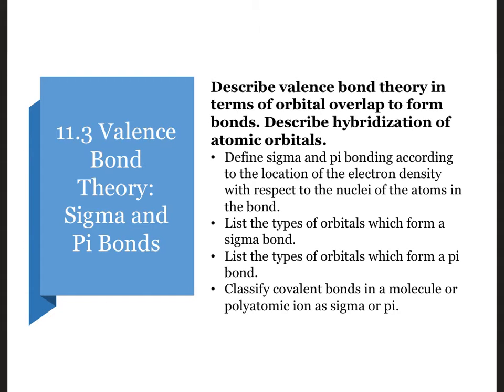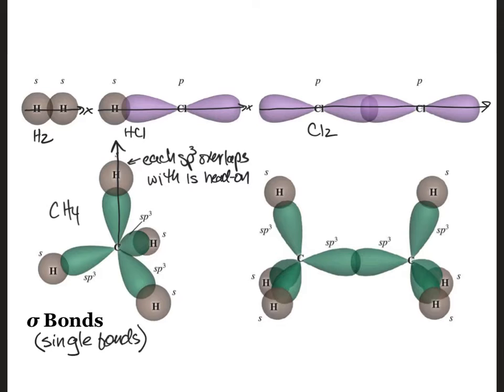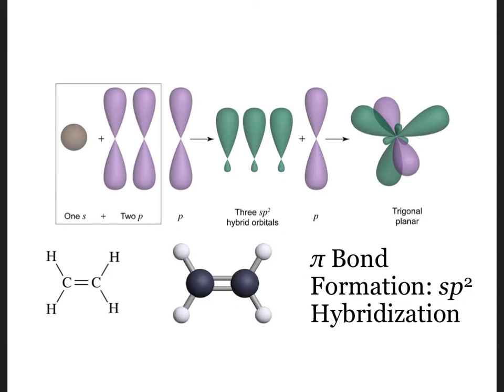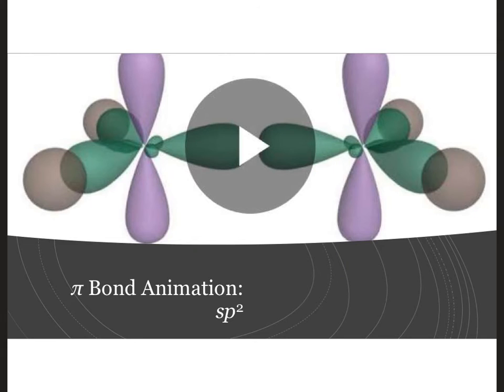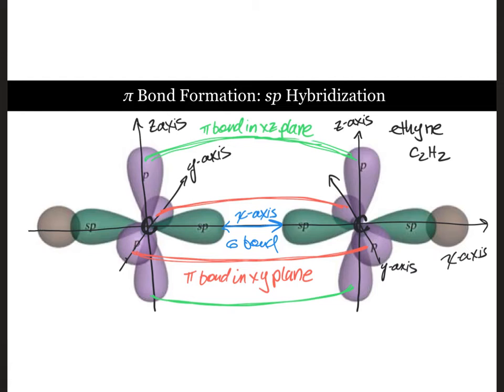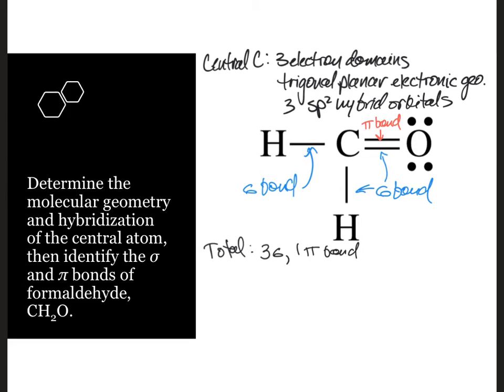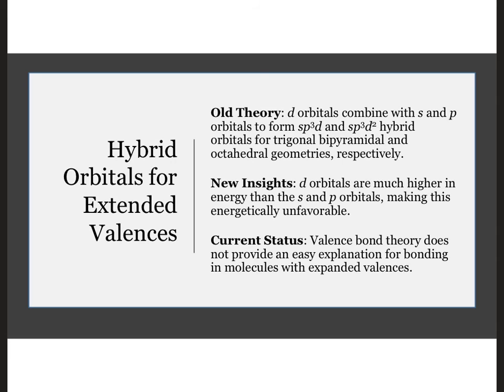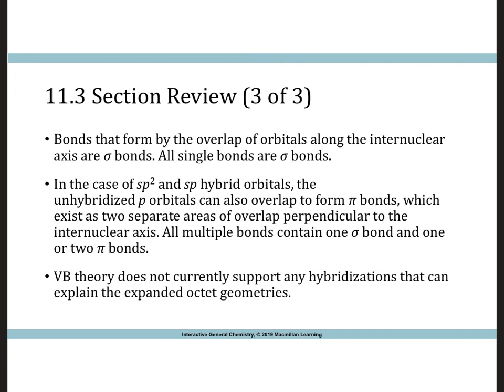CHE 110 IGC 11-03 Valence Bond Theory - Bonding